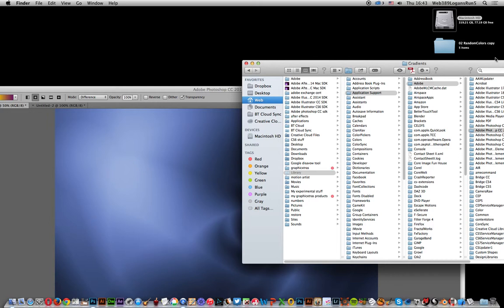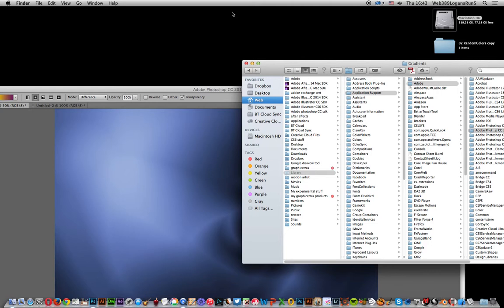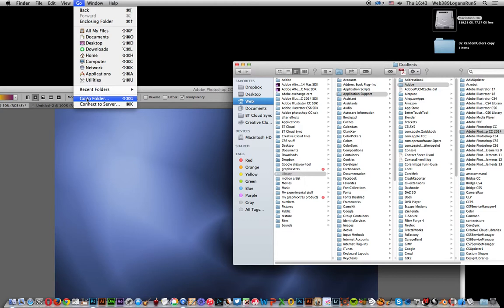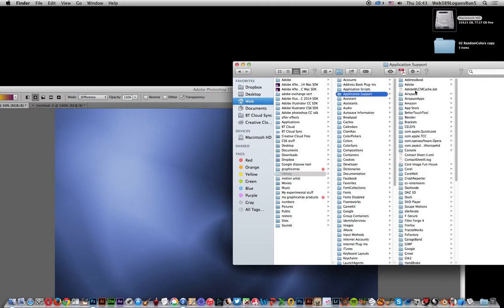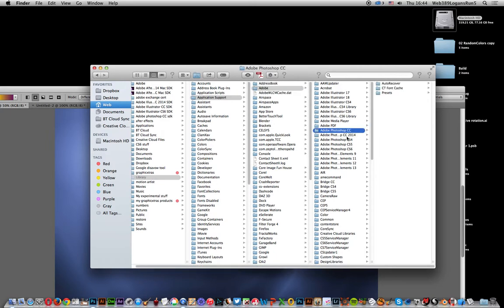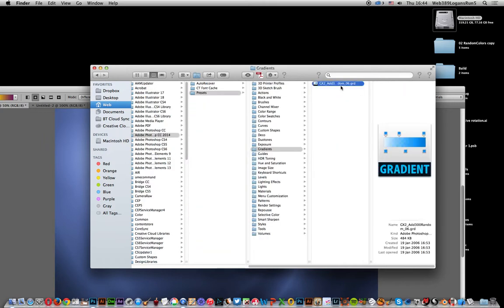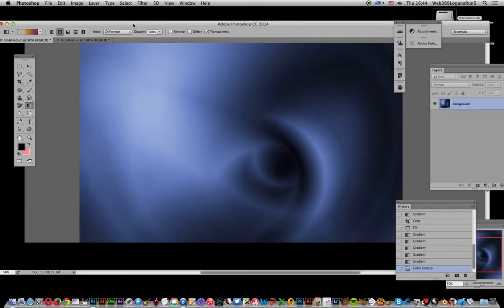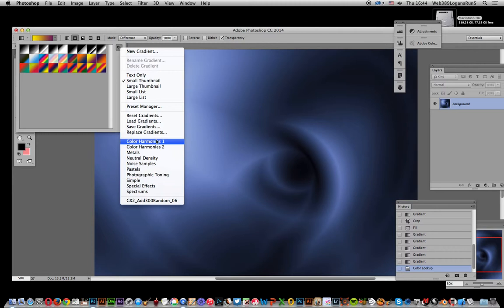Photoshop gradients how to install to user account on mac OS X tutorial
Install gradients to the user account on the MAC OS X (application support section) and access the file via the preset palette.  The key thing here is that the gradients do not need any admin passwords etc to add them to the user account. GRD file. Photoshop CC 2014 but same for CC 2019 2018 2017 CS6 etc